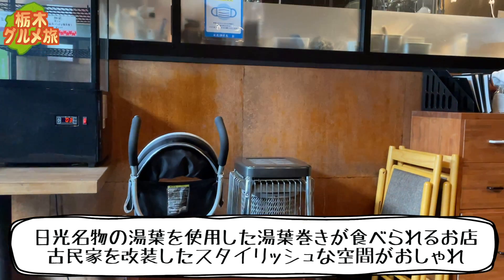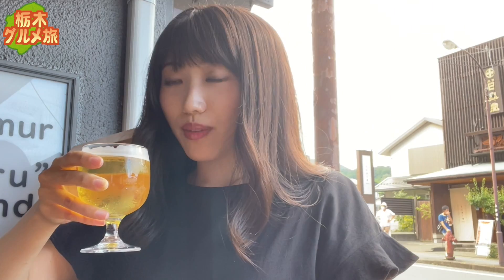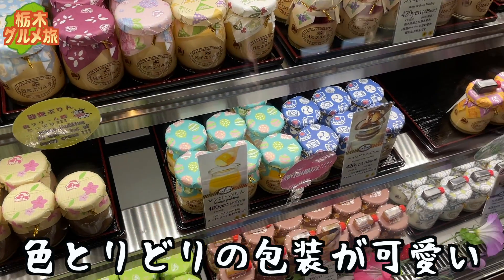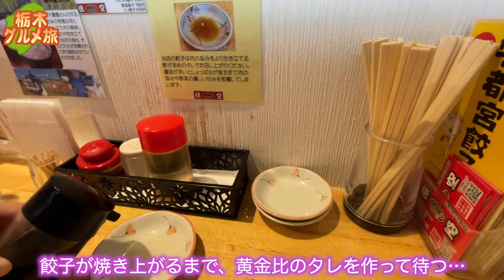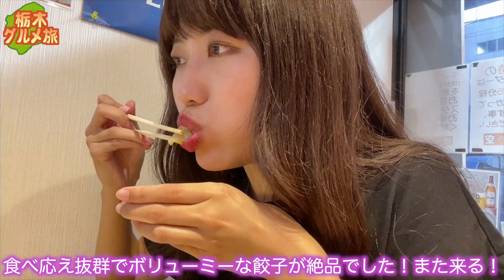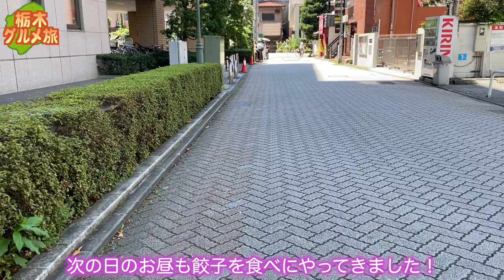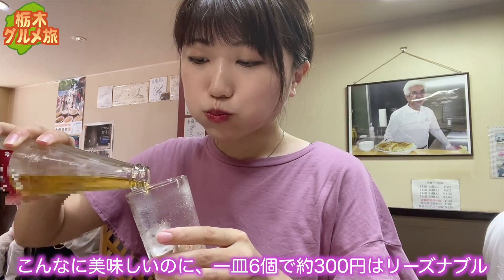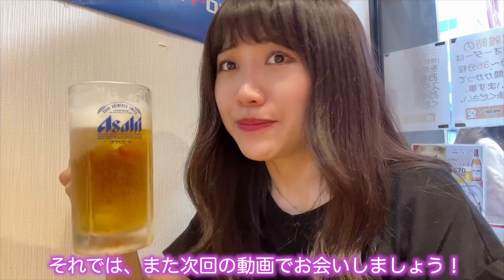【栃木旅行】日光・宇都宮でご当地グルメを食べ歩く週末旅！昼からビールで幸せを噛み締める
今回の動画は栃木旅vlog！
※緊急事態宣言発出前に撮った動画になります。
小学校の修学旅行ぶりの日光東照宮へ行ってきました！当時は、自分にとって旅行が貴重だったので、絶対に充実した旅にする為に、必死で行く場所の下調べをした記憶があります✨😭
たくさん頑張って調べた分、東照宮以外にもいろは坂や華厳の滝、日光江戸村などにも行ったことが今でも鮮明に覚えています💭
やっぱり、自分で一生懸命調べることって大事ですね！！
小学生の頃はできなかった日光での食べ歩きと餃子が食べたくなったので宇都宮にも足を伸ばし、充実した栃木満腹ツアーになりました😊🍻今度は那須の方にも行きたいな〜！

訪れた場所については、下記に詳細がありますので、ぜひ参考にしてみてね！

【日光編】
☆日光東照宮

☆日光湯葉巻き 全ZEN
日光名物の湯葉を使用した湯葉巻きが食べられるお店！古民家を改装したスタイリッシュな空間がおしゃれでした✨

☆マァマービールスタンド
2018年にオープンしたマイクロブルワリー🍺
店内工場で出来立てのビールを味わえます！

☆雲IZU 日光店
お猿の形のそっぽ焼きが名物のお菓子屋さん！
生ドラ焼きも食べ歩きに人気です🐵

☆日光ぷりん亭 日光本店
大正ロマンをイメージした日光発のプリン専門店🍮日光産の原材料を使用したプリンが絶品！

☆悟空
宇都宮で人気の餃子屋専門店！
肉の旨みにこだわった究極の宇都宮餃子が楽しめる🥟

☆まげし とちぎや
オリオン通りにある24時間営業している居酒屋
酒場放浪記の吉田類さんも訪れている

☆炉ばた 鹿芭莉
創作料理が食べられる和風居酒屋
店内で焼き上げる藁焼きが名物

☆香蘭
宇都宮の老舗餃子店
絶品餃子がリーズナブルに食べられる

☆高林堂 本店
宇都宮で知らない人はいないという老舗和菓子店
カリカリ食感の宮のかりまんが名物

◉今回のおみやげコーナー☝️
〆とちおとめチューハイ　286円
〆栃木ゆず クラフトチューハイ　286円
〆とちぎ和牛プレッツェル　200円

ーーーーーーーーーーーーーーーーーー

☆ 絵が下手っぴの私が描いたキャラクター【リチュ】のLINEスタンプが販売されました！よかったらチェックしてね🥺

💁‍♀️おすすめスポット、グルメ、次に行って欲しい場所などありましたら、コメント欄にてメッセージお願いします！いつか皆さんに教えて頂いた場所を巡る旅もしてみたいです！